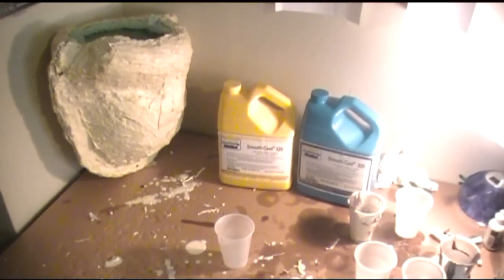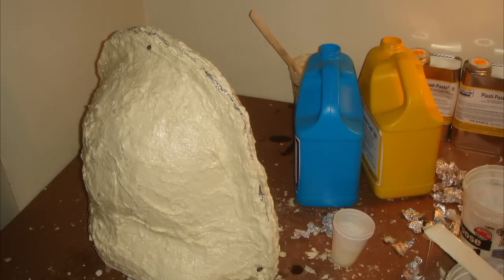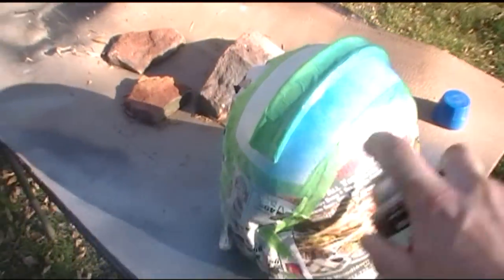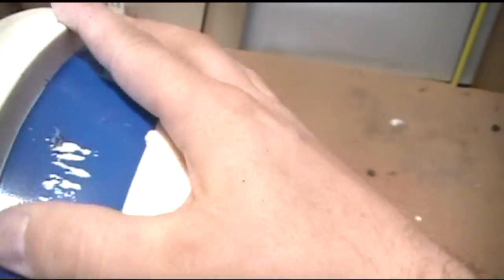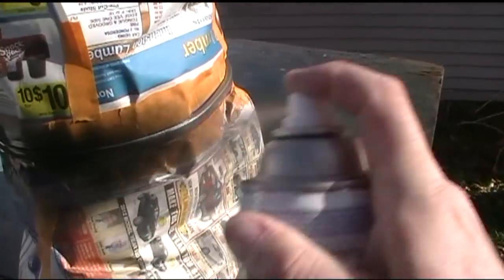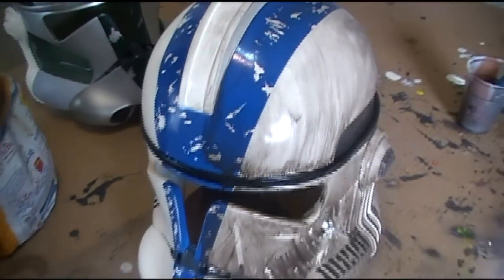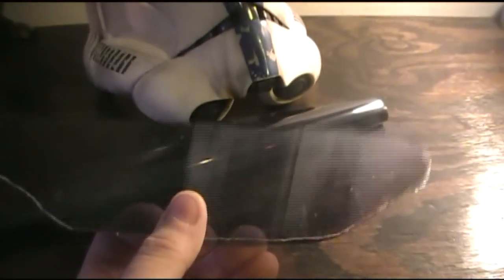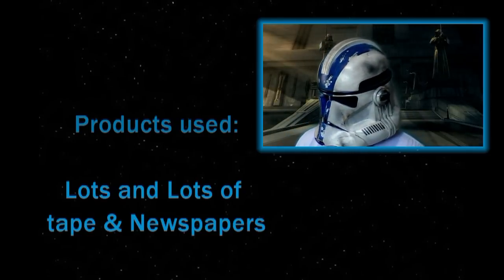StarWars: Making a Clone Trooper Helmet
Follow on TWITTER for everyday work and projects @Randy_Bailey81